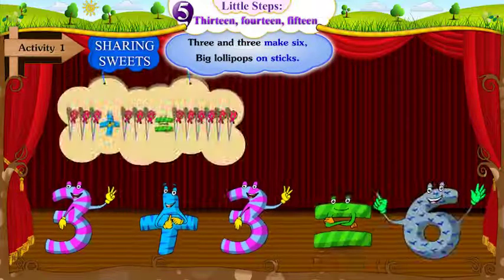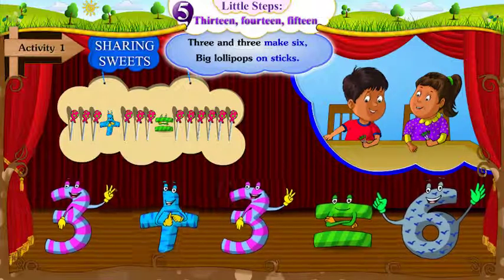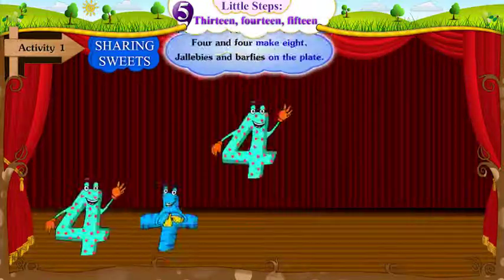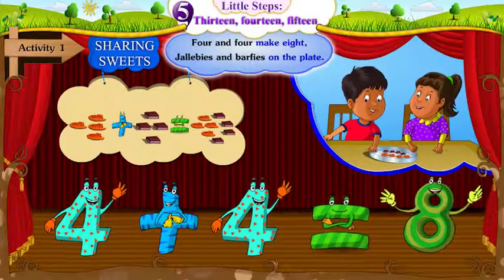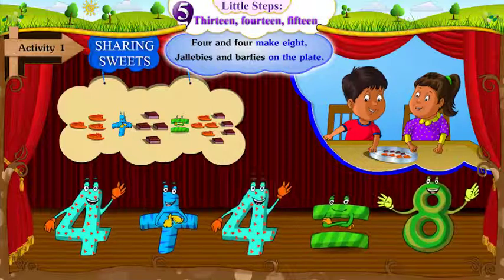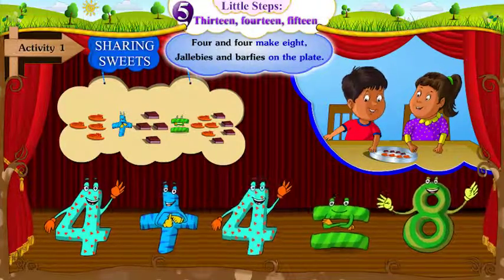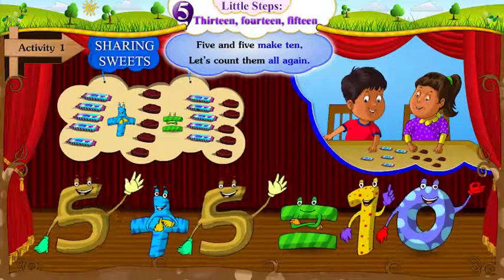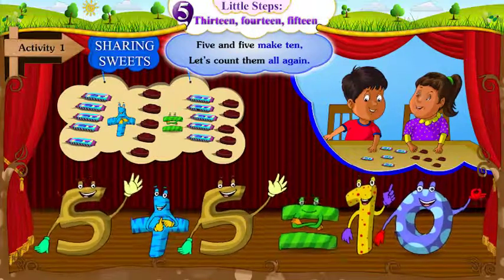sharing sweet song